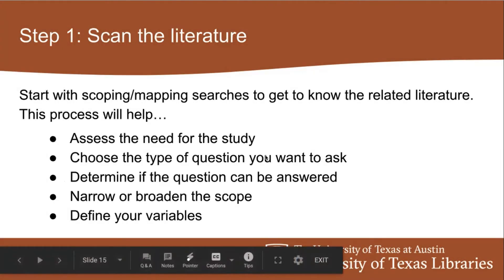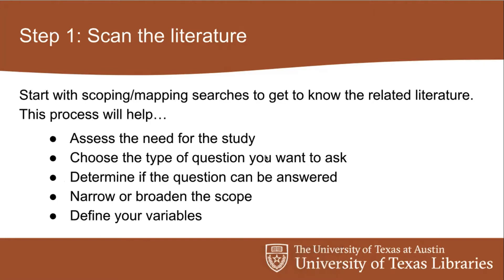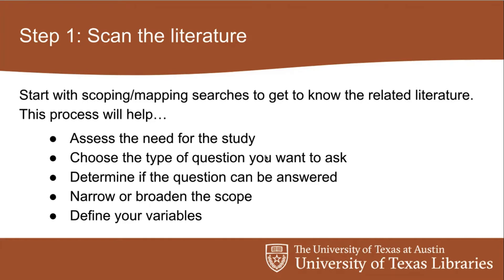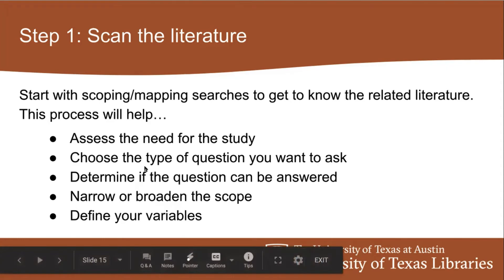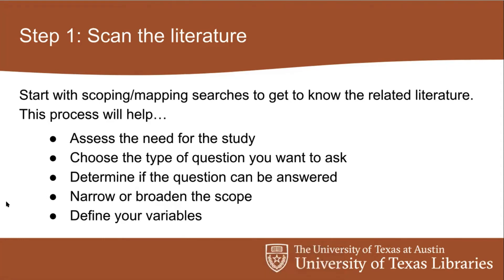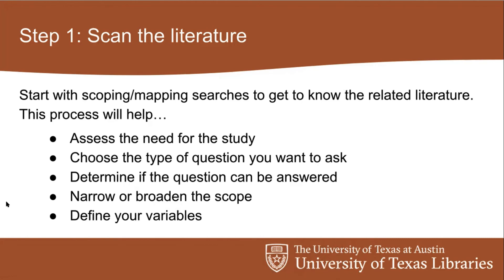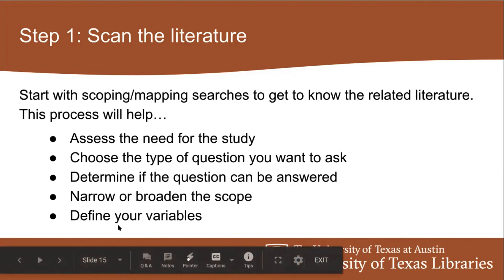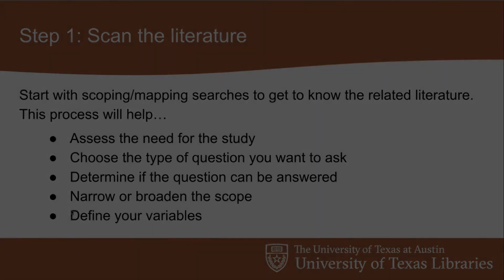Formulate a research question: Step 1 - Scan the Literature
University of Texas Librarians discuss the first step in formulating a strong research question for your systematic review.

This is a clip from a workshop on conducting Systematic Reviews provided for researchers at the university of Texas at Austin on February 5, 2021. Presenter for this clip is Janelle Hedstrom.

Find out more about systematic reviews and the support UT Librarians can provide